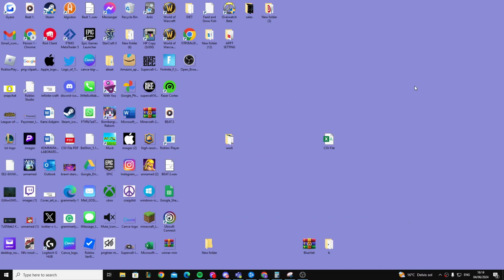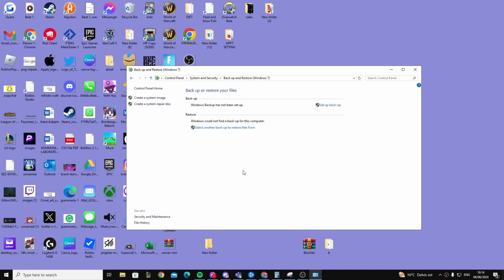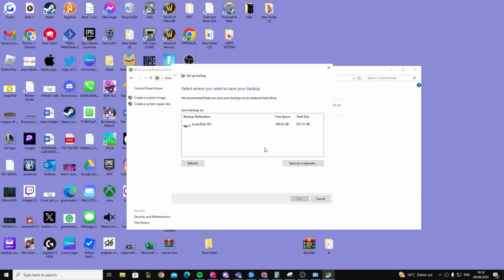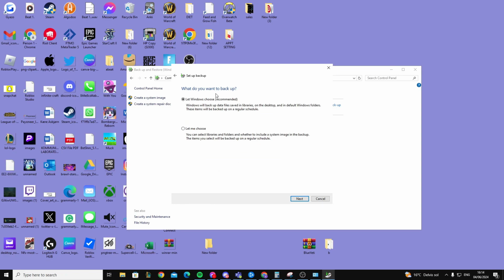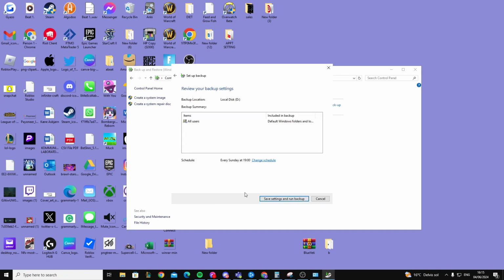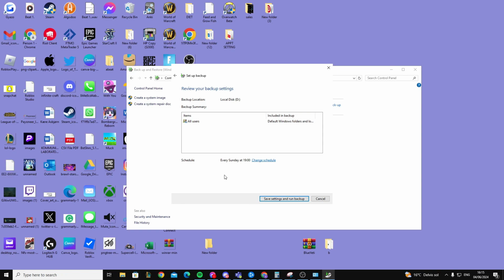How To Backup Your Entire Pc Onto An External Drive (2025)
In this video I'll show you how to easy and fast make a backup on windows 7,8,10 and 11 onto another external drive. The method is very simple and clearly described in the video. Follow all of the steps & see how you can create a backup of your entire pc!